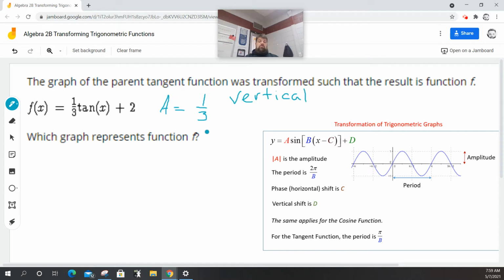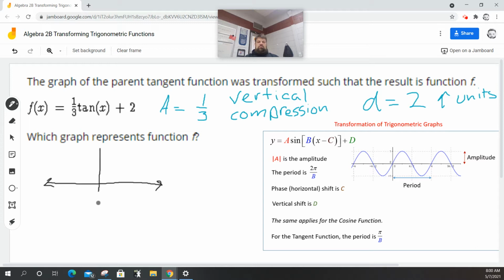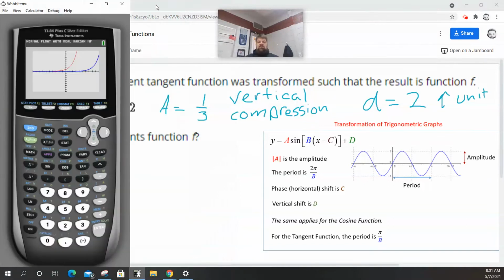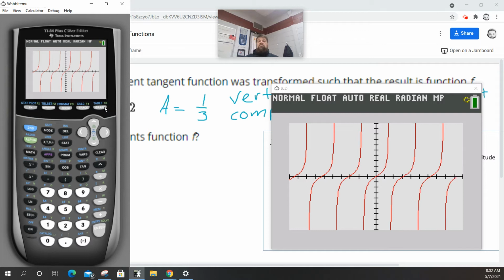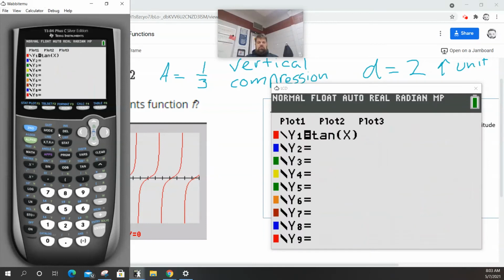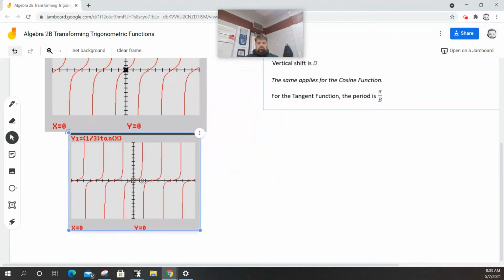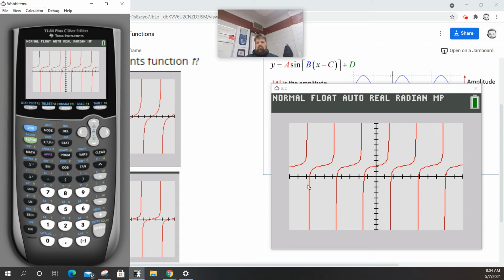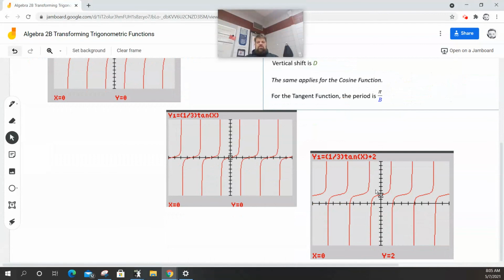Algebra 2B Transforming Trigonometric Functions Example 8